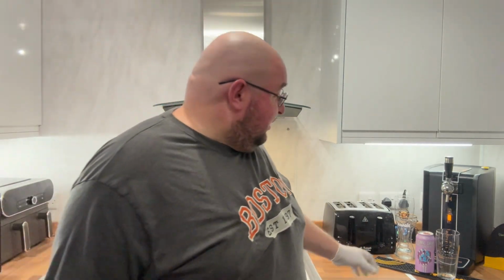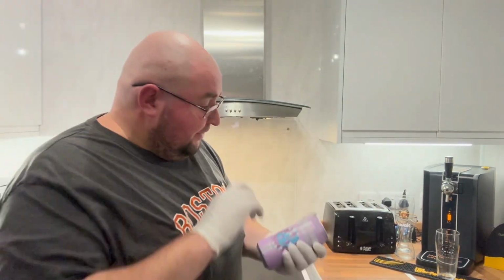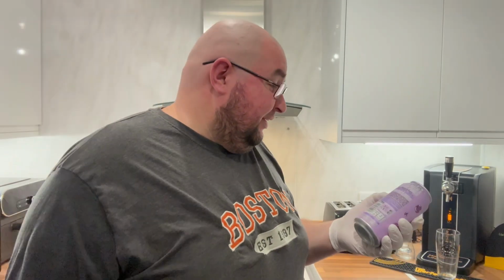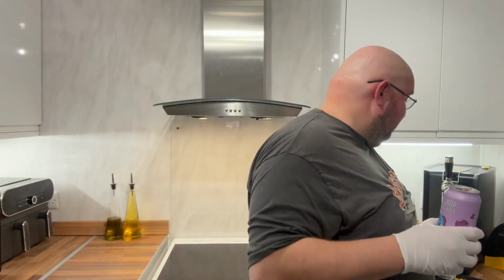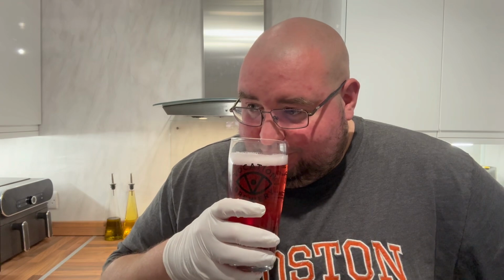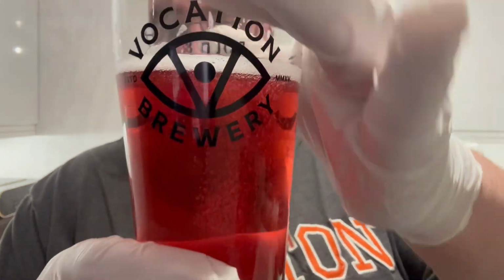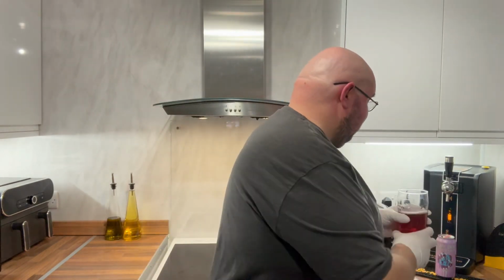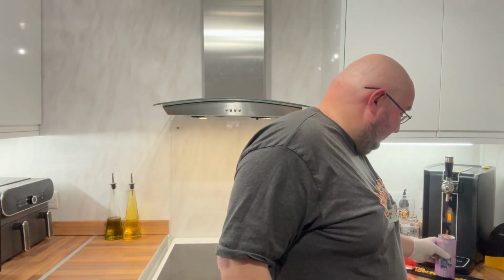Beavertown Cosmic Drop Berry Punch Beer 4% ABV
Hello and welcome to the channel where we review all things pub related while telling story's of the past and information about the breweries. so if this sounds like the channel for you the sit back grab a beer and hit that subscribe button.

PDRM6GZ6A4L00

if you would like to get in touch my email is.